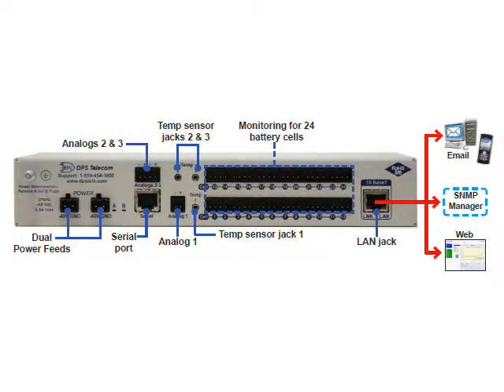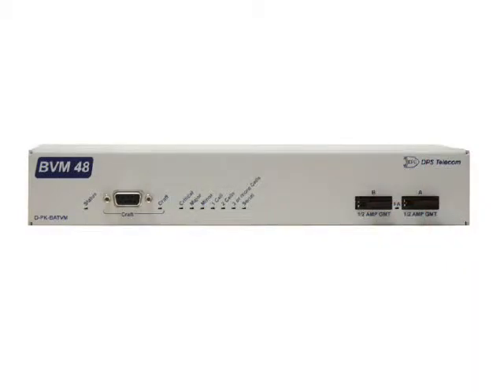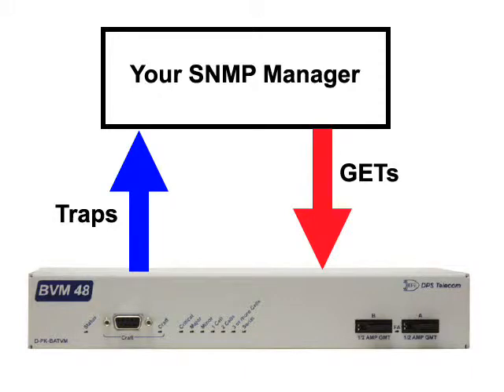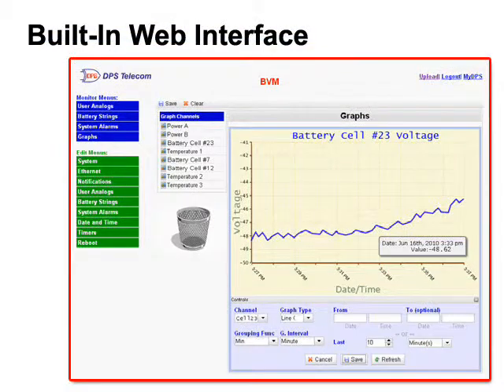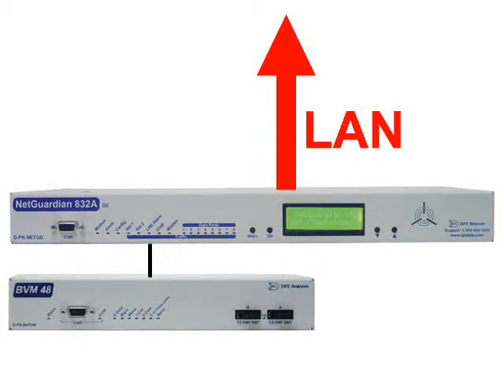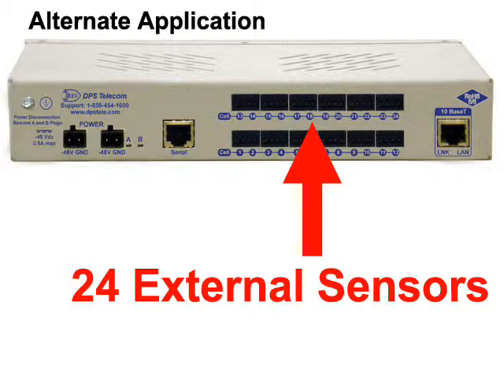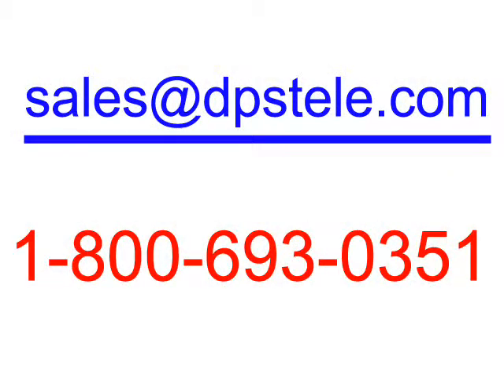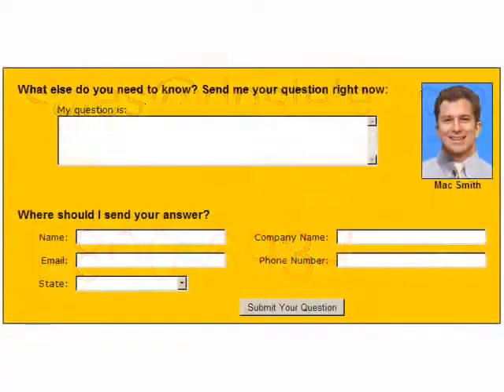Monitor Battery Cell Voltages with the BVM 48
Lear more about battery voltage monitoring with the Monitor Your Battery Cells for Superior Reliability white paper.

This box monitors up to 24 of your battery cells and reports threshold alarms via SNMP to you SNMP manager - so you can correct battery problems before you suffer expensive battery damage or your sites go dark. It's called the Battery Voltage Monitor 48 (or BVM for short).

The back panel of the BVM is dominated by 24 analog inputs. This is designed with the 24 battery cells of a -48 vdc battery plant in mind, but many other configurations are also supported. You also get 3 temperature sensor probe inputs for monitoring battery temperature, plus 3 general-purpose analog inputs. On the right side of the analog inputs is the LAN port for reporting alarms back to your SNMP manager or a T/Mon master station. You also have a serial port and dual power inputs for extra reliability.